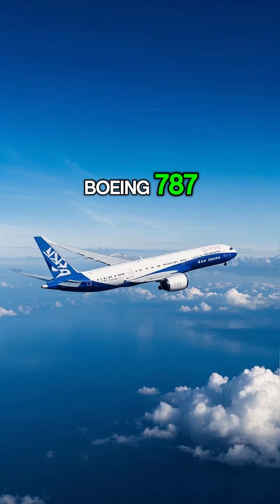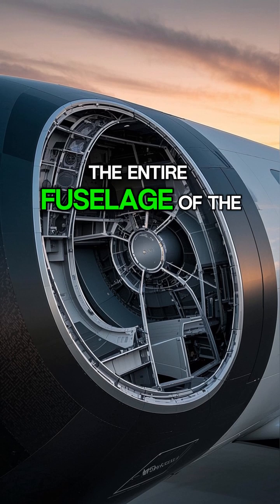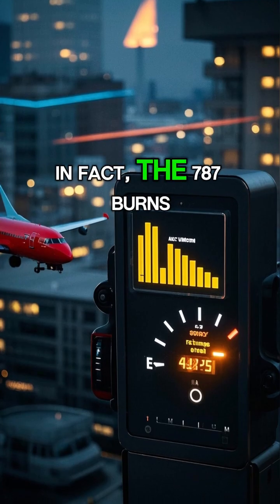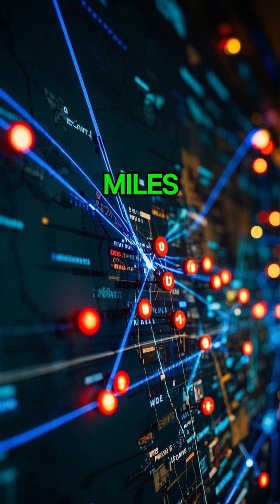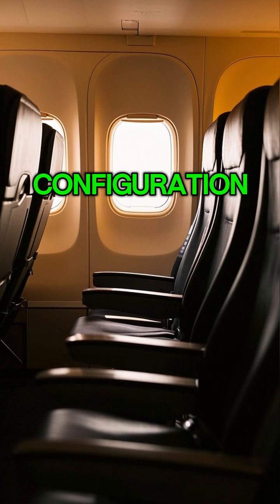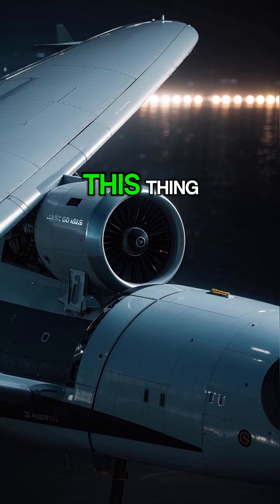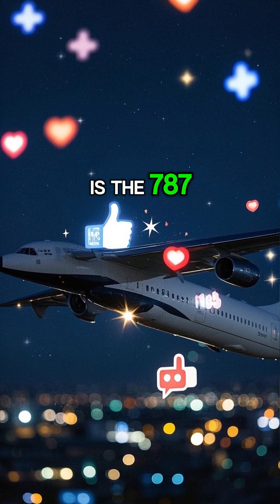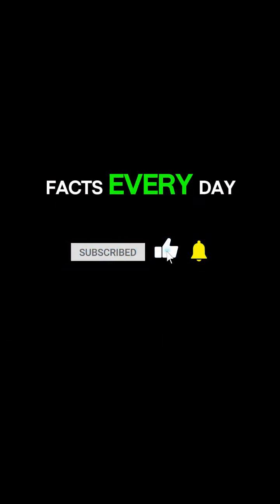FLYING in a BOEING 787? HERE'S WHY IT'S BETTER! ✈️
Composite materials, super-efficient engines & insane range! ✨ Why Boeing's 787 Dreamliner was a game-changer for airlines & the planet. 🌍
Bigger windows, higher humidity, mood lighting & smoother ride! ✨ Experience why the Boeing 787 Dreamliner is a passenger favorite. ✈️ More comfortable long-haul!
Sleek wings, iconic raked wingtips & graceful presence! ✨ The stunning design & smooth power of the Boeing 787 Dreamliner. Pure aviation elegance! ✈️

 "Follow for more plane facts!" or "Like if you love the  Boeing 787!".